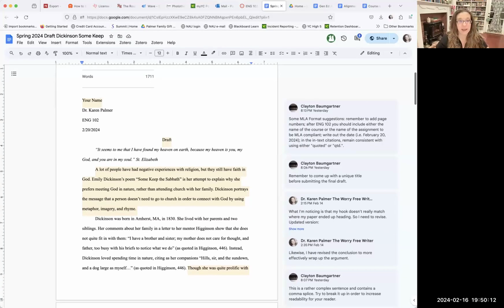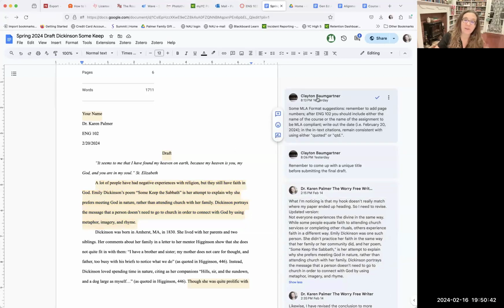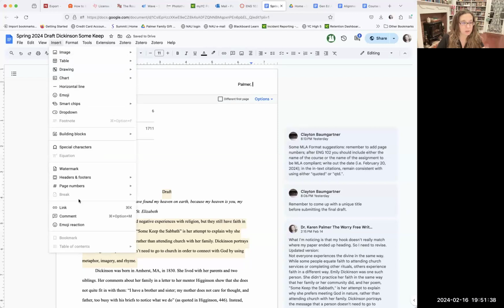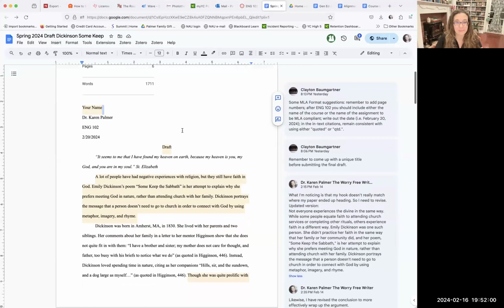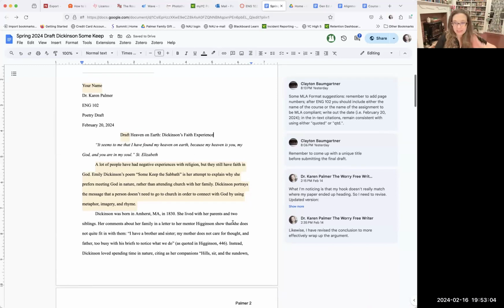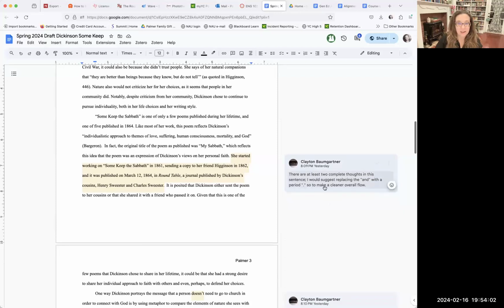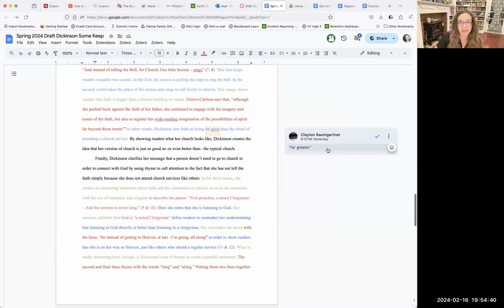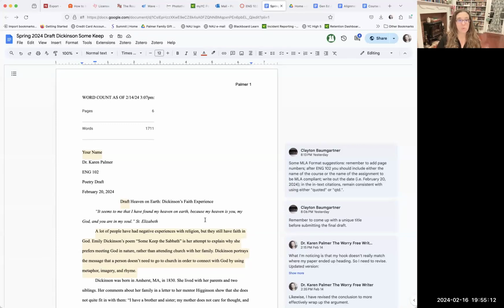Tips for Successful Use of the Writing Tutor for the Poetry Assignment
Tips for successfully using the Writing Tutor assignment to help create a better draft of the Poetry Analysis paper in Karen's ENG 102 course. In this video, Dr. Palmer demonstrates the types of comments a student can expect to receive from a writing tutor and demonstrates how she might revise the sample paper accordingly. Includes tips for successfully using the writing tutor assignment to create a better final product!

Thank you to Clayton Baumgartner for standing in as a Writing Tutor for me!